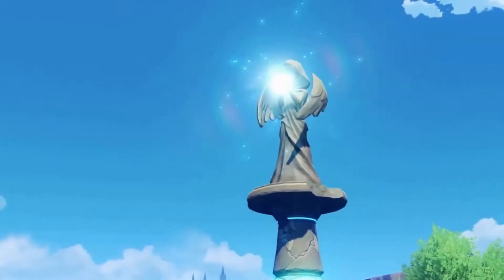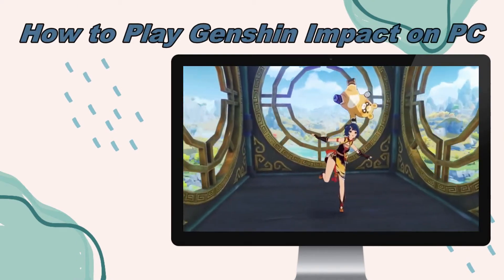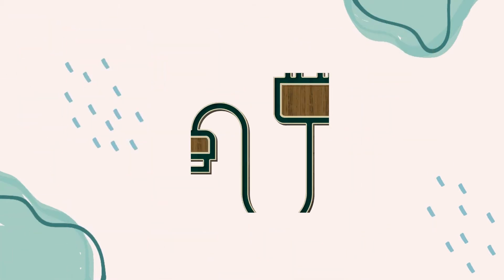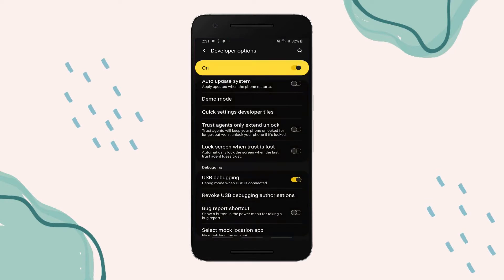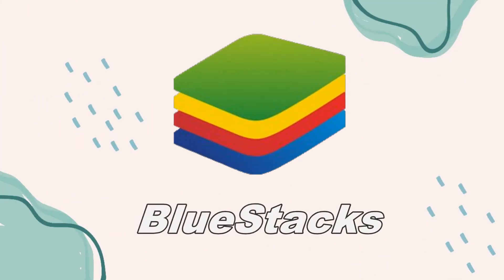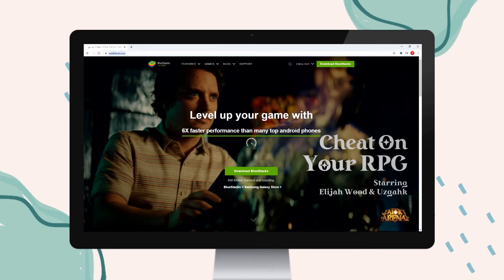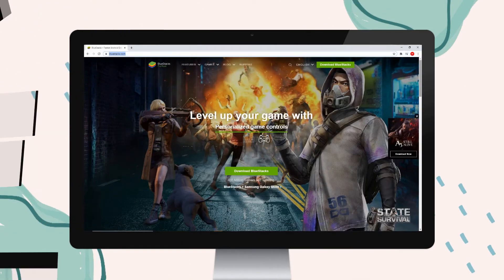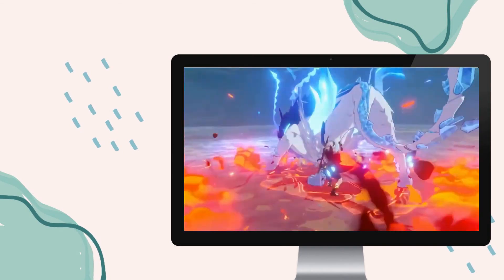How to Play Genshin Impact on PC in 2020